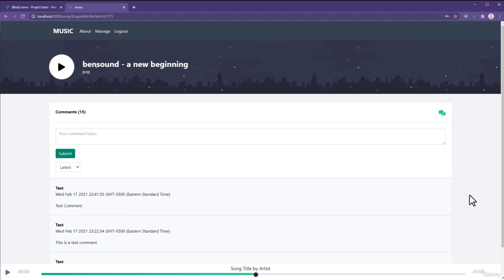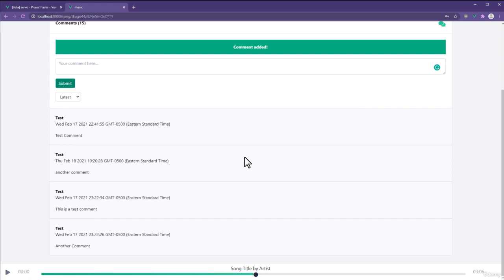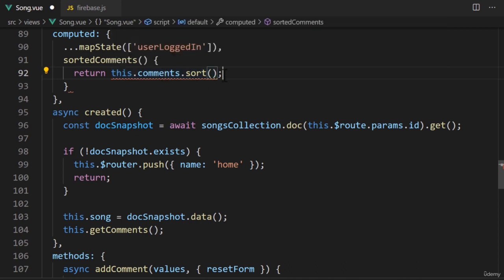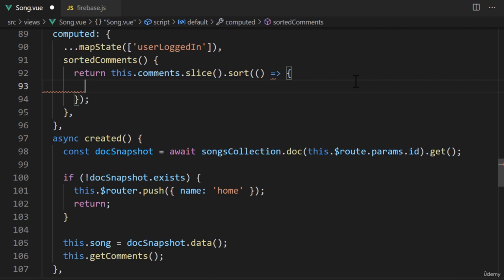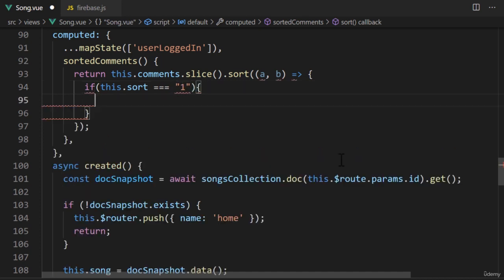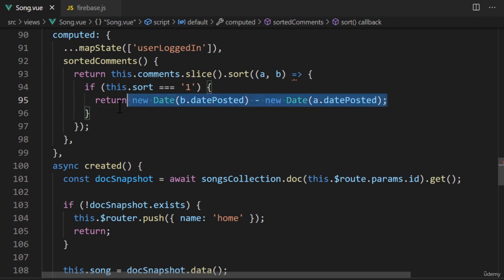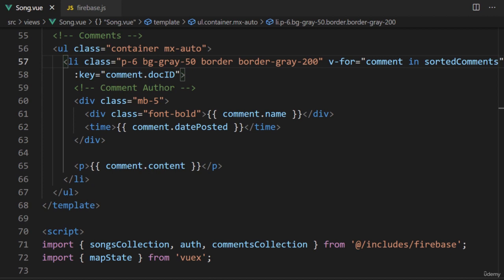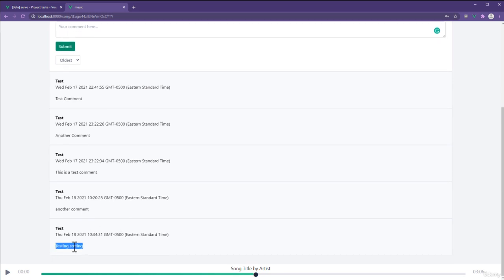010 Updating the Comments List (14 - Master Project Playing Music)